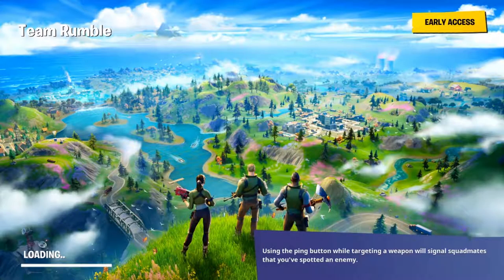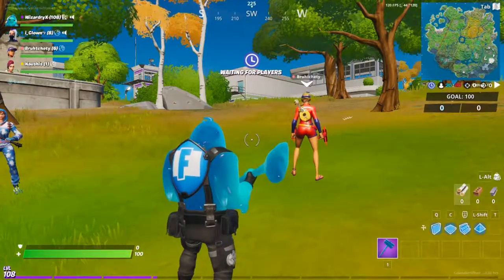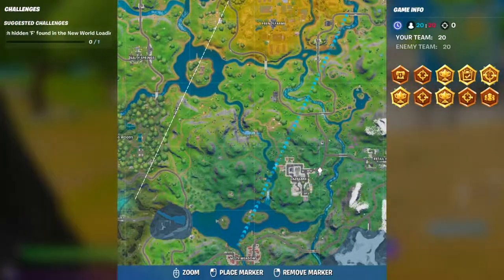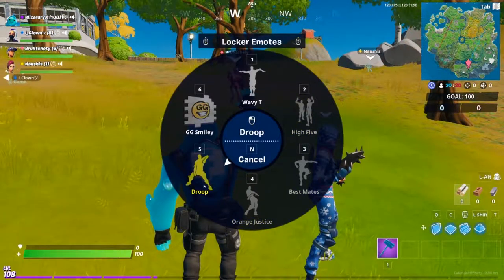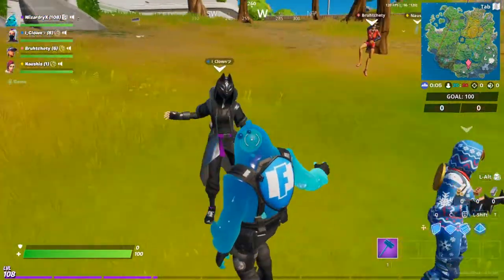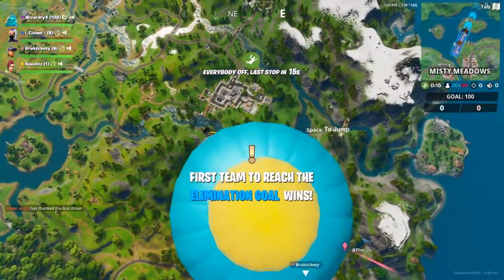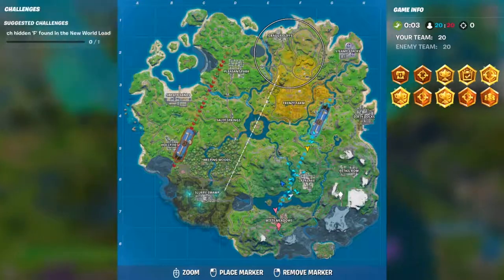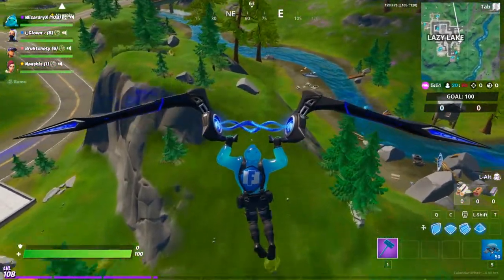Search the Hidden "F" in the New World Loading Screen Location | Fortnite Chapter 2 Season 1 Week 1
Week 1 is COMPLETE! The Final Quest is to search for the hidden Fortnite letters instead of the Battle Stars hidden in the loading screens.